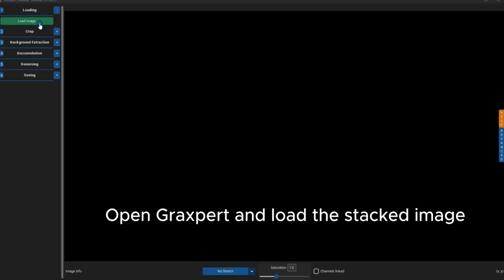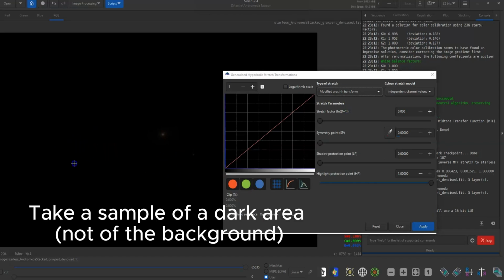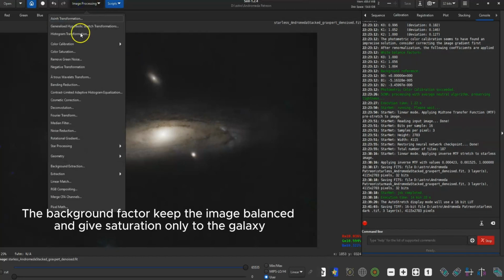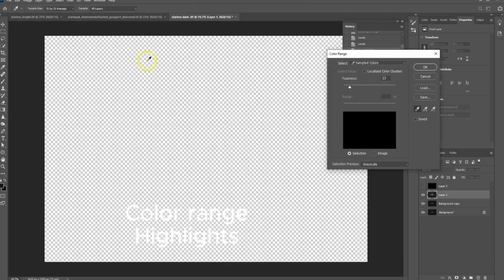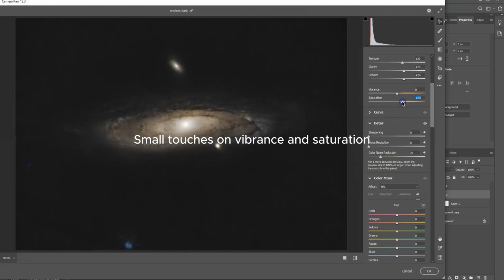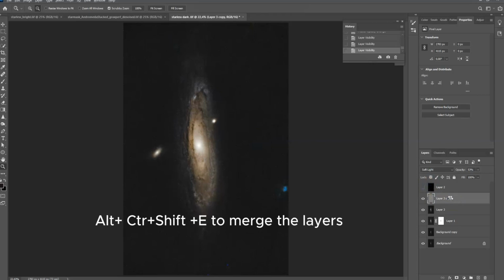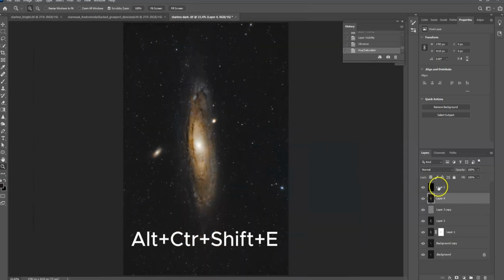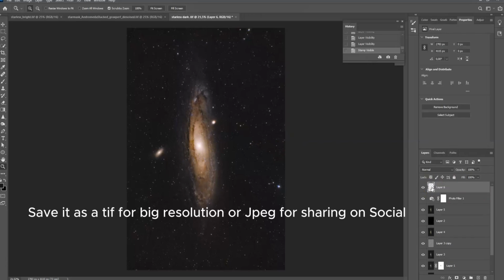Astro Processing Simple, Fast, Effective! From a DSLR and Kit Lenses. (GraXpert AI,Siril &Photoshop)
Another tutorial combining these 3 powerfull programs, in a simple way with clear steps, beginers friendly. Always remember that processing is a kind of art..so feel free to expand it and experiment with settings!

00:00 Intro
00:12 Graxpert
00:59 Siril
4:55 Photoshop
13:16 Where to download the image
13:26 Final Image reveal